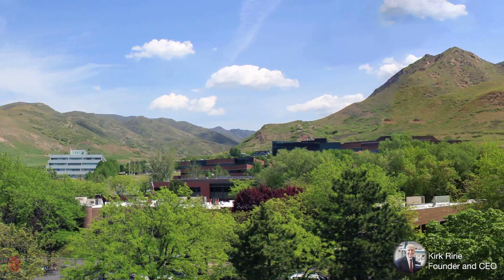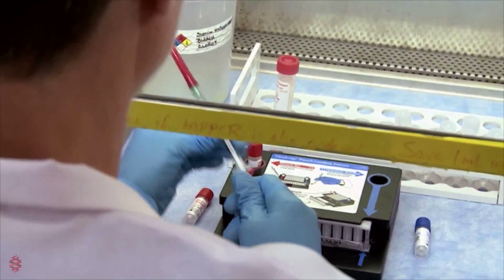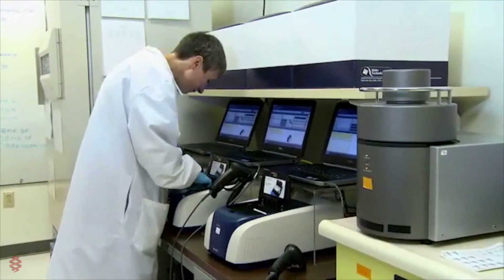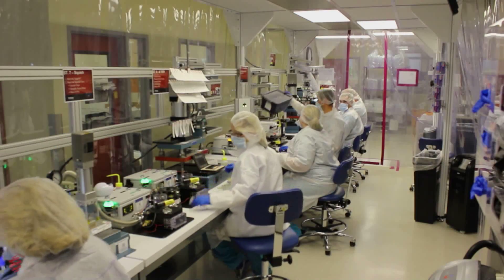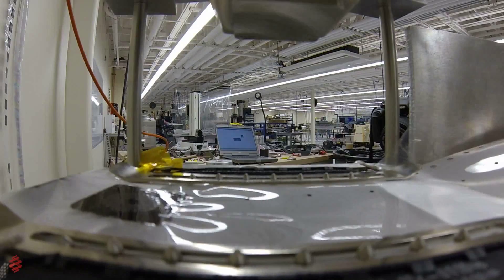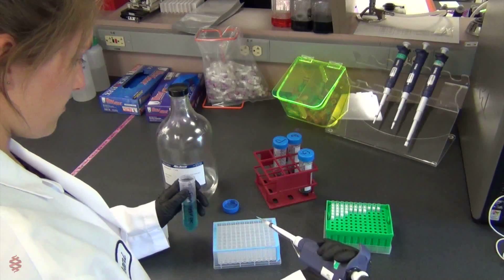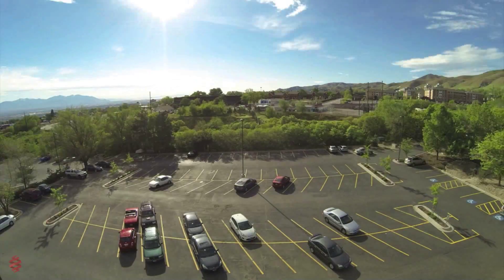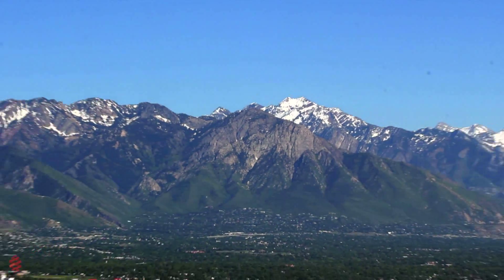Why I love working at BioFire Diagnostics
BioFire Diagnostics puts life back into the work place. Nestled at the base of the Wasatch mountains in Research Park near the University of Utah, we are a company that makes things happen. We are a fast growing and stable biotechnology corporation.

Our smoke-free work atmosphere is casual in attire and intense in execution. You'll find project teams and individual empowerment. This allows every individual to have a direct impact not only in what we do, but how we do it.

This short videos provides a look at what makes BioFire Diagnostics so great.